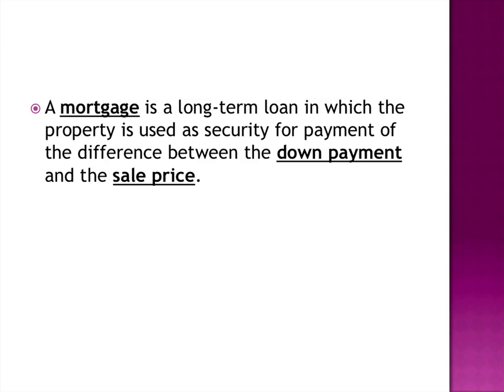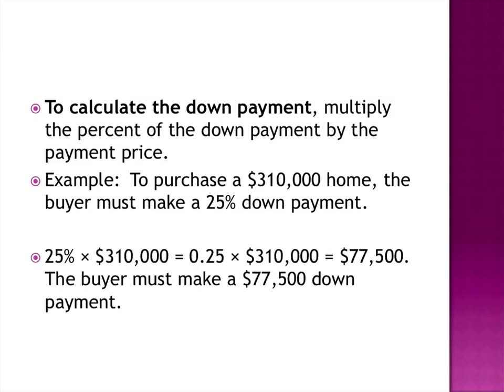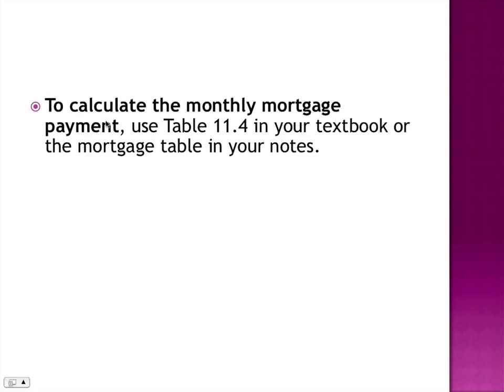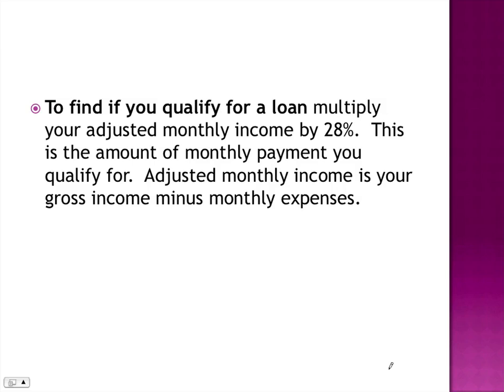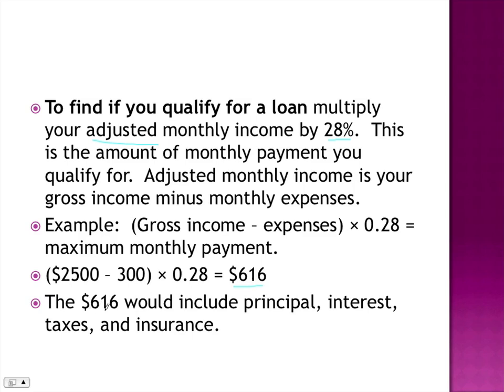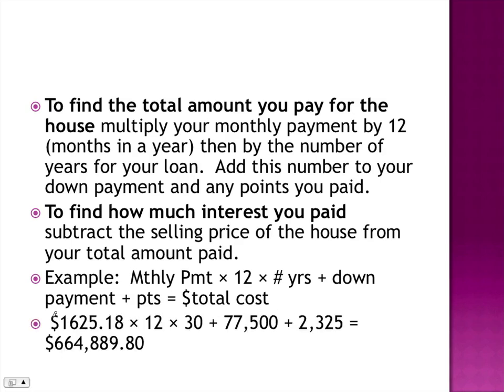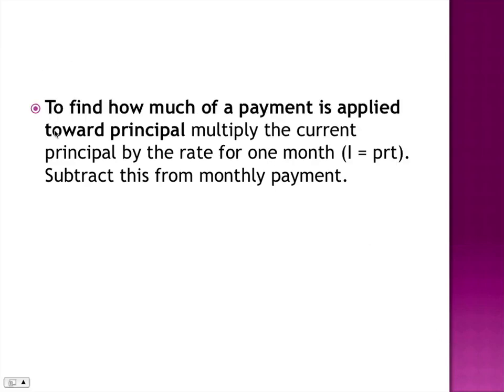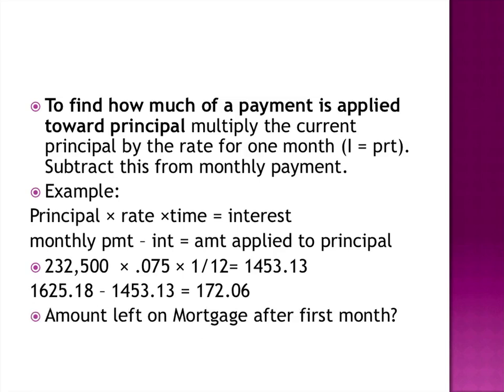CM Lecture 11 5a1 Mortgage Basics